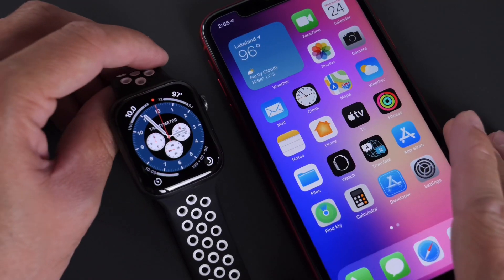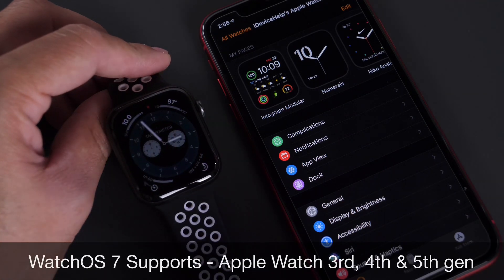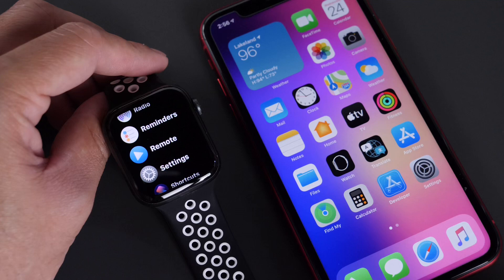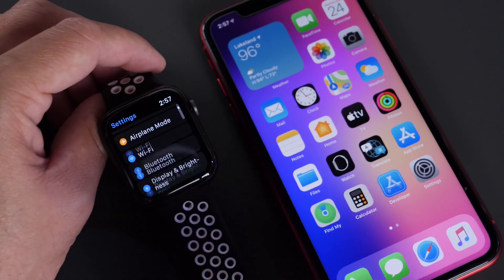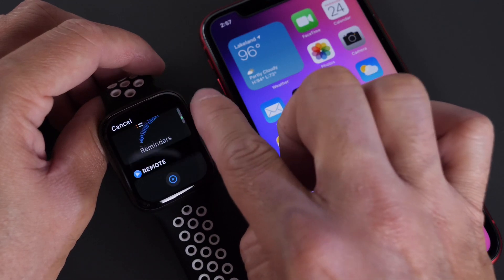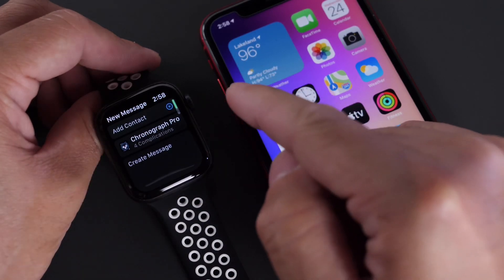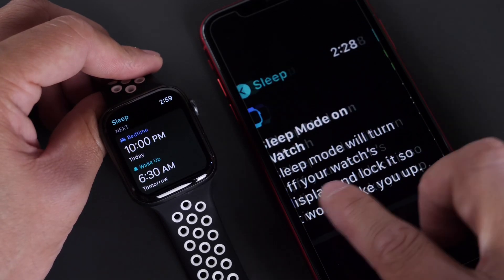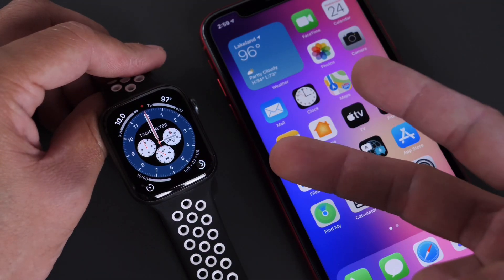WatchOS 7 What’s New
Apple released watchOS 7 beta 1 with new watch faces, battery health, new compilations, sharing watch faces and more, in this video I share with you some of the leaders improvements that are working on the first beta for watchOS 7.